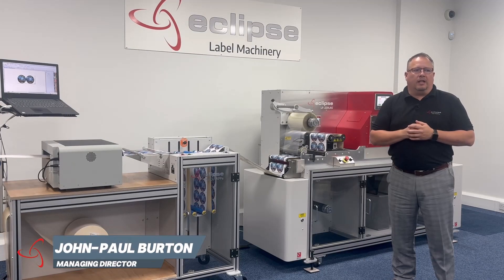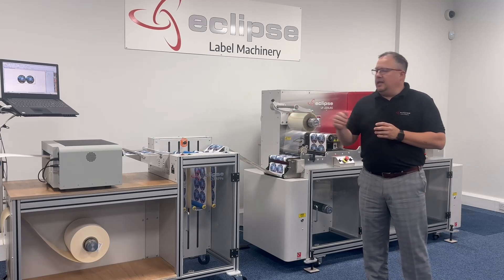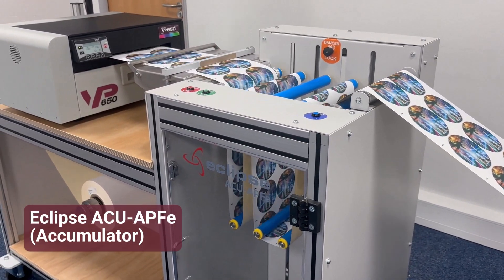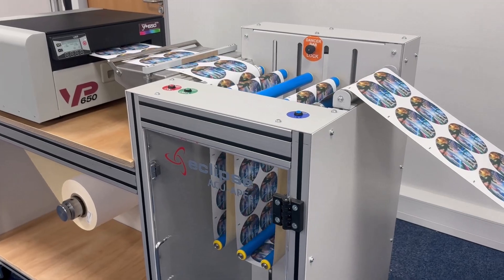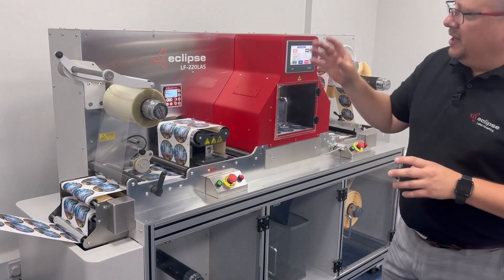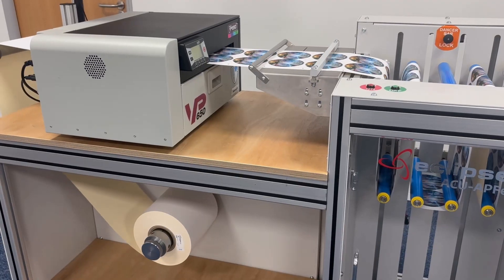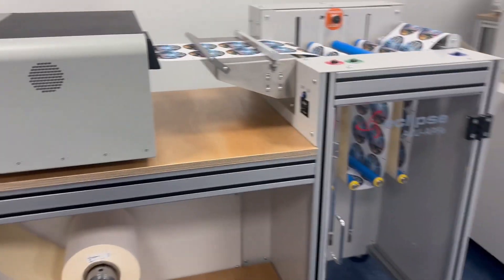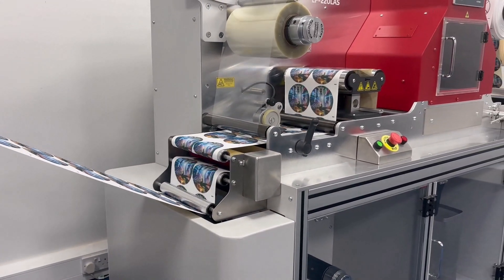Introducing the Eclipse ACU APF Series Connecting Print to Finishing at High Speeds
What helps turn a VP650, Epson or other Memjet based label printer into high end production powerhouses?

The Eclipse ACU-APF series accumulators manage the feed between your label printer and an Eclipse Label Finishing system - watch this video to see it paired with the Eclipse LF-220LAS LASER Finisher!